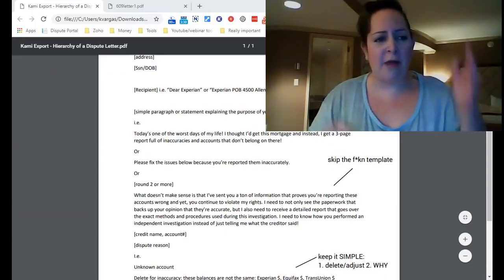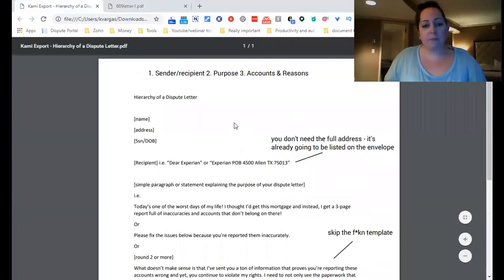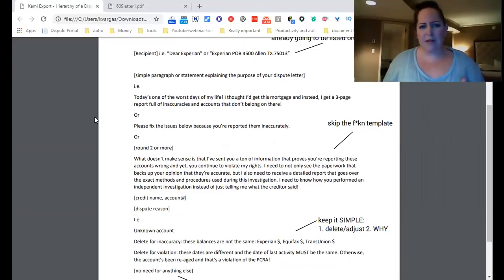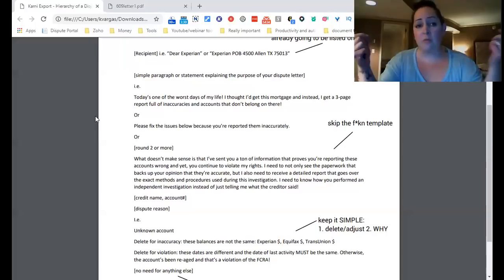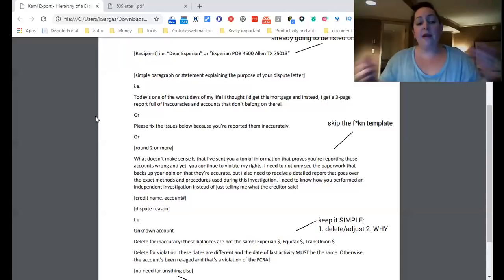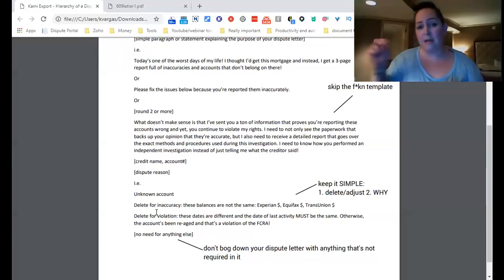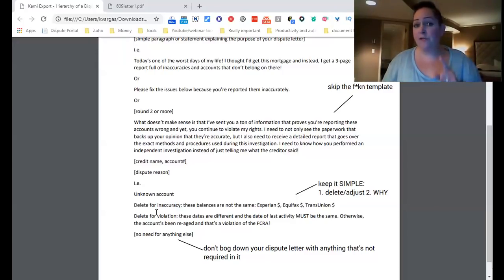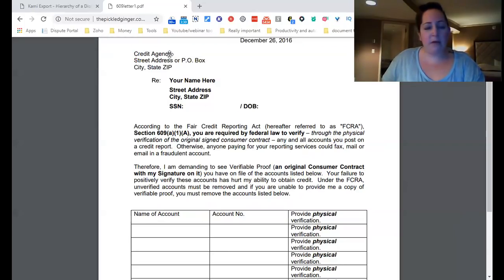How to Write the Perfect Dispute Letter: Ditch the Templates!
Writing dispute letters shouldn't be hard, but there's definitely a formula to get the best results! What's the secret, you ask? SIMPLICITY! Pretend you're explaining this to a child.

(Error in video: Cushman v TransUnion 1997)

If you want to write a letter to the credit bureaus that works, if you want to remove charge-offs, repos, collections, bankruptcies, foreclsoures, tax liens, judgements, late payments and whatever else I missed in this list, then you need to get smart and write simply.

Problem with templates:
A computer will determine that your dispute is a template after it matches the letter one of the others in their database. Everything is automatically "verified" and now you're back at square one. Seriously!